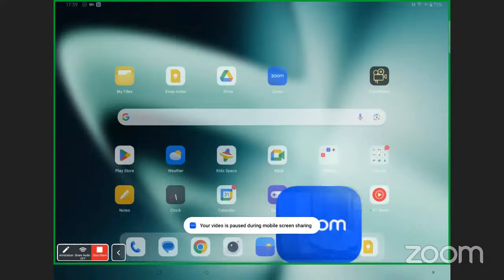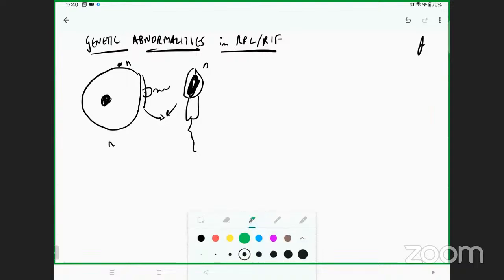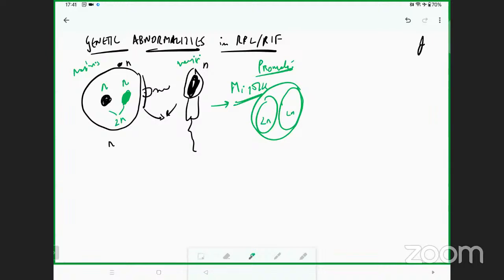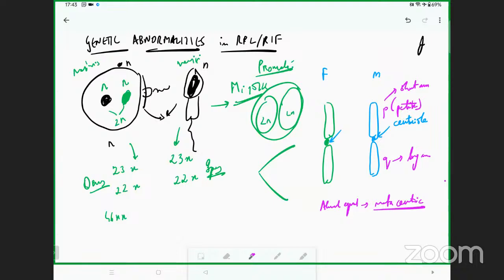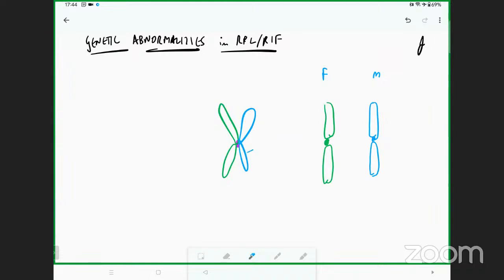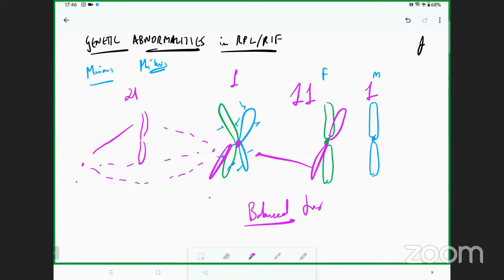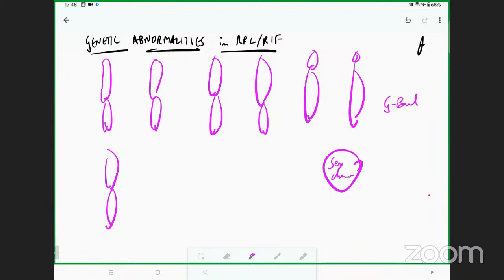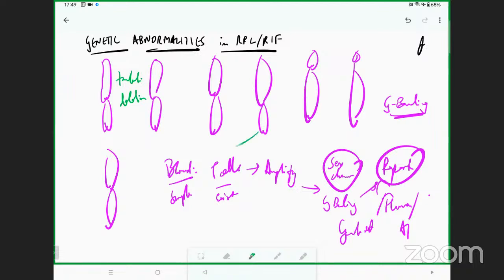Fertility Masterclass 69- Understanding Genetic Abnormalities in Recurrent Abortions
Welcome to this insightful session by Dr. Jay Mehta in his Fertility Masterclass series as he sheds light on genetic abnormalities in recurrent abortions. Explore the complexities of genetic factors contributing to recurrent pregnancy losses and gain valuable insights into diagnostic approaches and potential treatment strategies.

Key Moments:
- Genetic Causes of Recurrent Abortions: Dr. Mehta discusses common genetic abnormalities associated with recurrent abortions, including chromosomal abnormalities and genetic mutations.
- Diagnostic Tests: Learn about the diagnostic tests used to identify genetic abnormalities in cases of recurrent abortions, such as karyotyping, chromosomal microarray analysis (CMA), and genetic counseling.
- Treatment Options: Discover potential treatment options for couples dealing with genetic abnormalities, including pre-implantation genetic testing (PGT) and other advanced reproductive technologies.
- Counseling and Support: Dr. Mehta emphasizes the importance of genetic counseling and emotional support for couples facing recurrent pregnancy losses due to genetic factors.

Why Watch:
- Gain a deeper understanding of genetic abnormalities in recurrent abortions, empowering you to make informed decisions about your fertility journey.
- Learn about the latest advancements in genetic testing and treatment options for couples dealing with recurrent pregnancy losses.
- Understand the importance of personalized care and support in navigating the challenges of recurrent abortions due to genetic factors.
- Connect with a community of individuals sharing similar fertility struggles and seeking guidance from experts like Dr. Jay Mehta.

Explore the intricate world of genetic abnormalities in recurrent abortions with Dr. Jay Mehta. Tune in now to deepen your understanding and gain invaluable insights into this critical aspect of reproductive health.